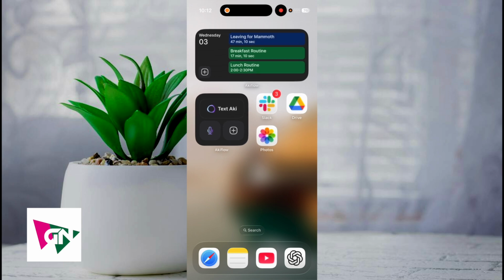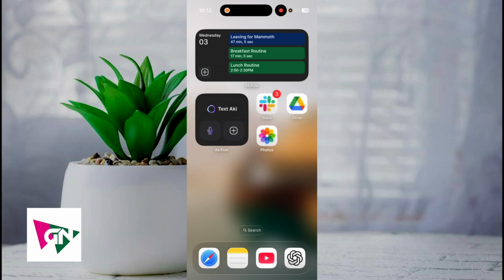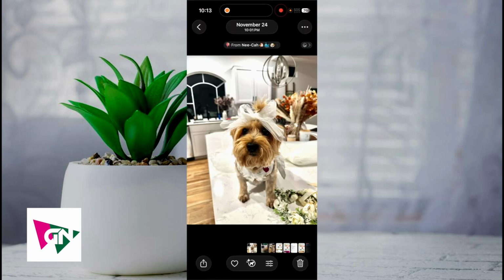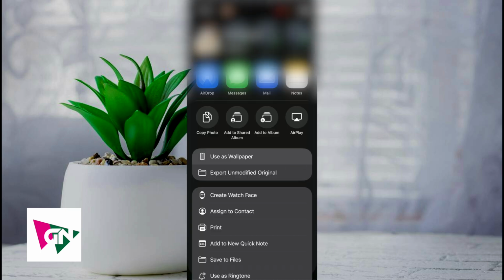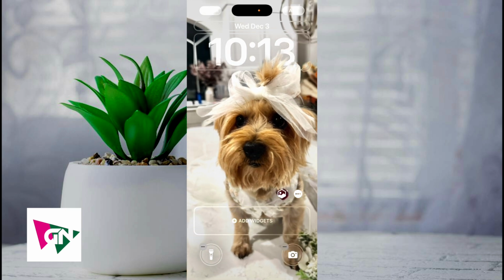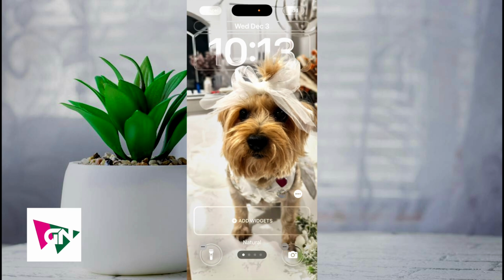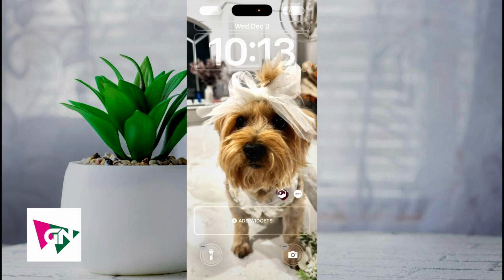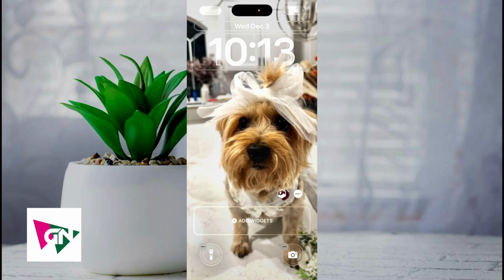How To Add A Depth Effect To Your Wallpaper On The iPhone 17: Simple Guide!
Want to make your iPhone 17 wallpaper look more dynamic and immersive? This video walks you through the exact steps to enable the depth effect on your iPhone 17 wallpaper. Learn how to choose the right photo, adjust lock screen settings, and activate depth for a layered look. Perfect for customizing your iPhone and giving your lock screen a modern, eye-catching style.